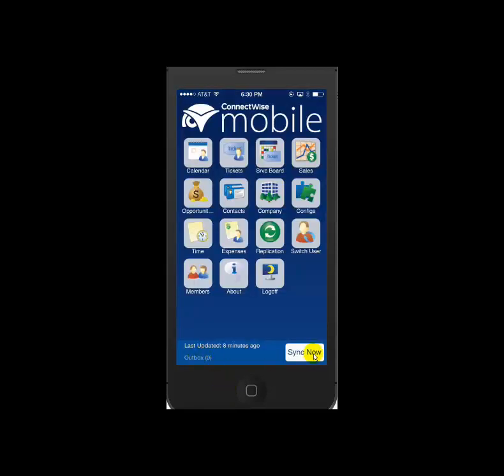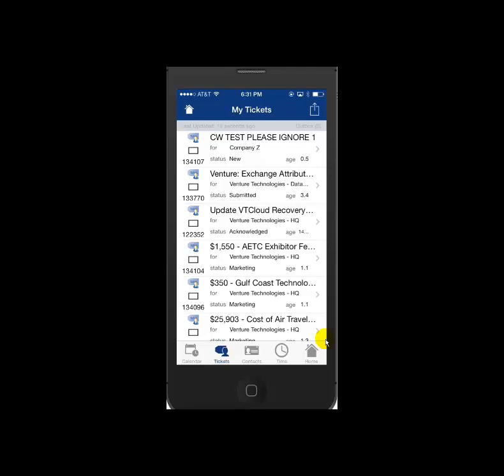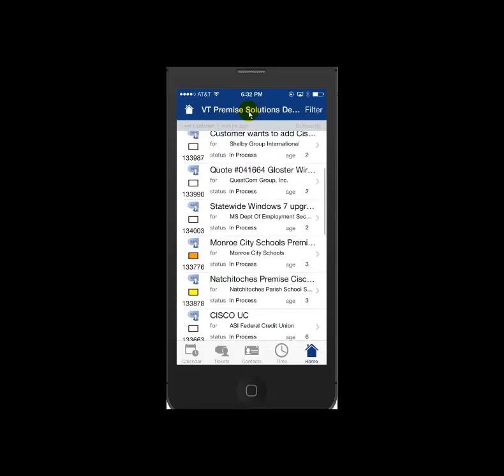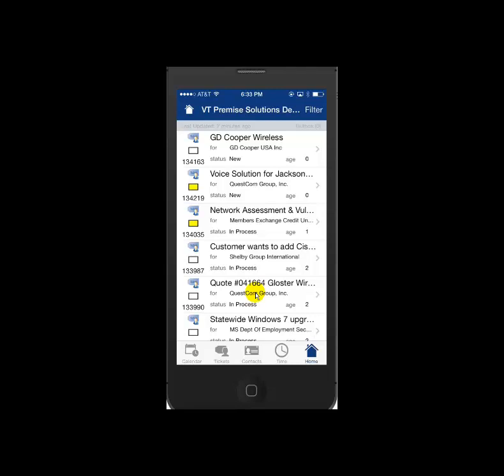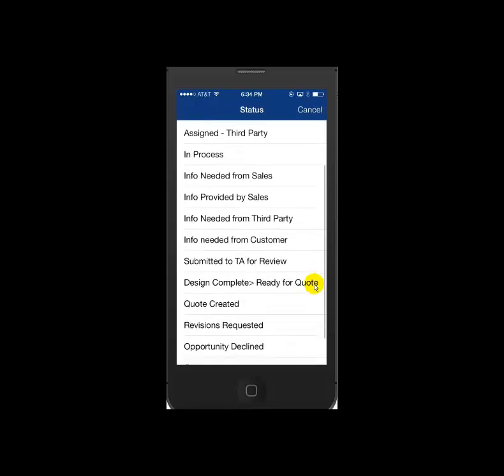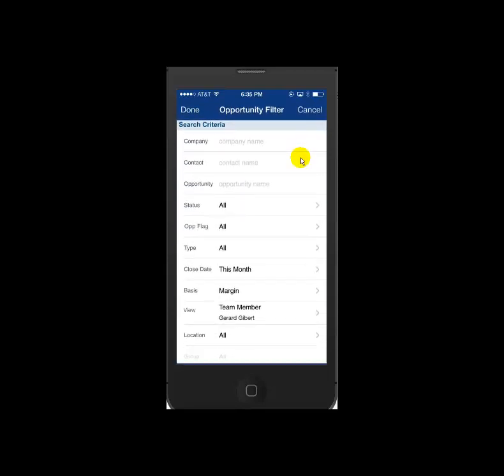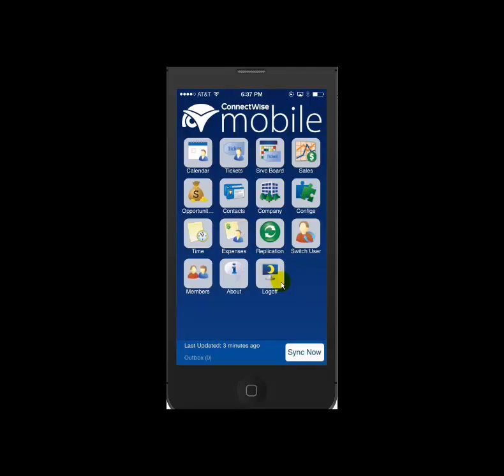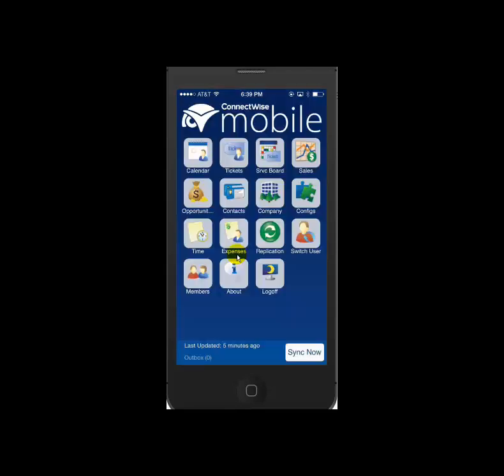Using CW Mobile